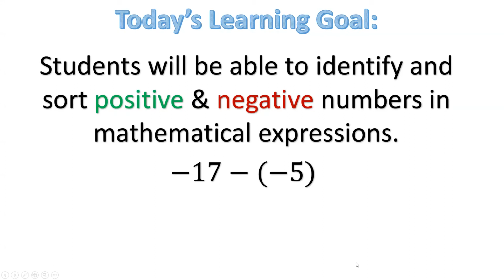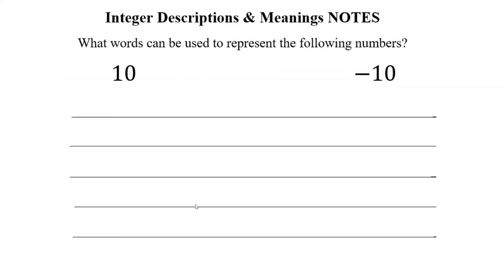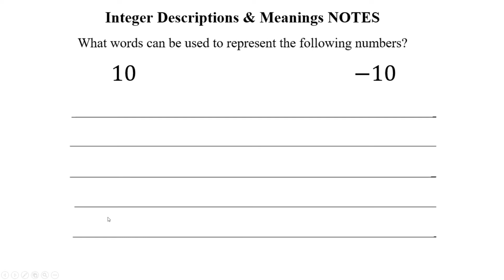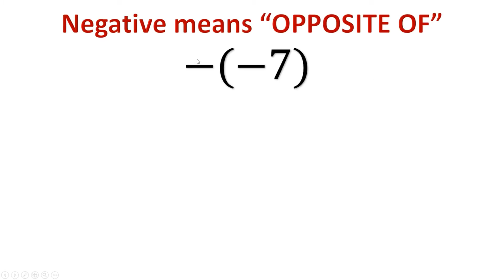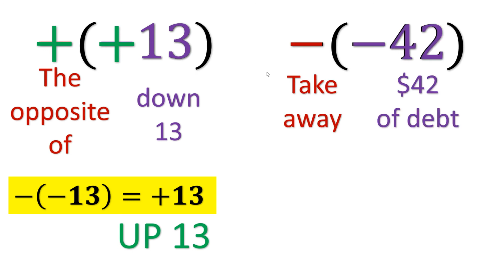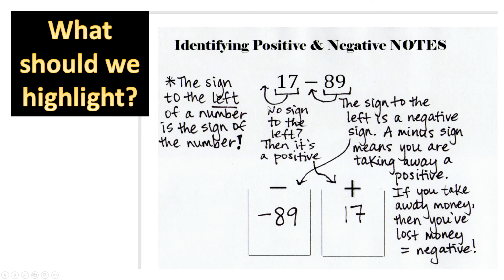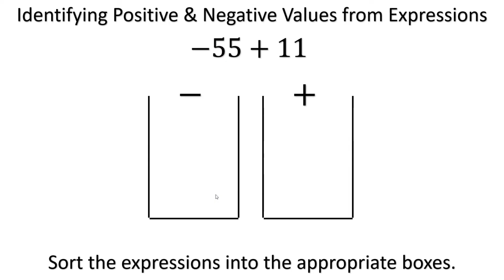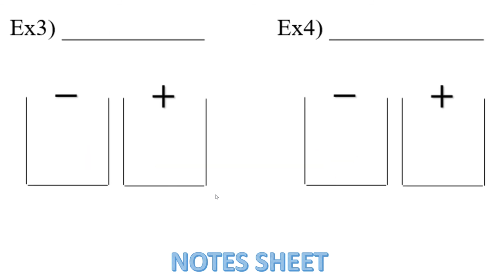Identifying Positive & Negative Values - Intro to the Box Method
If you'd like the notes pages and homework shown in this video, please go